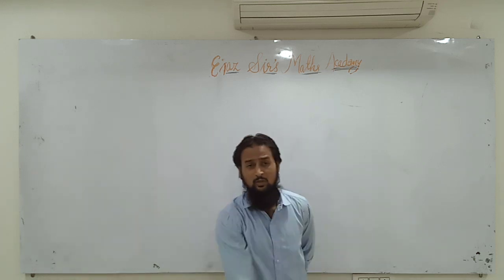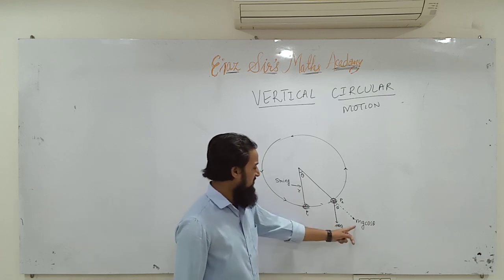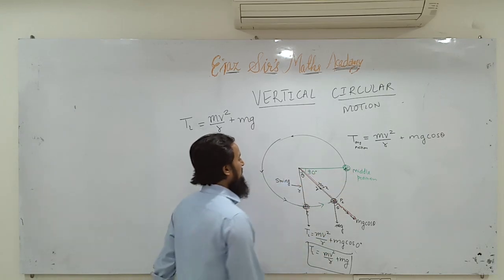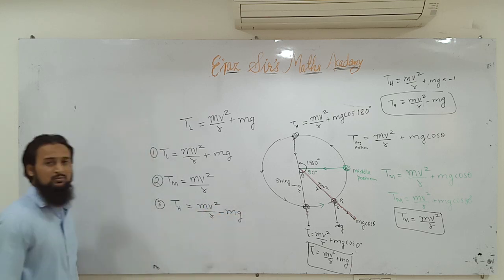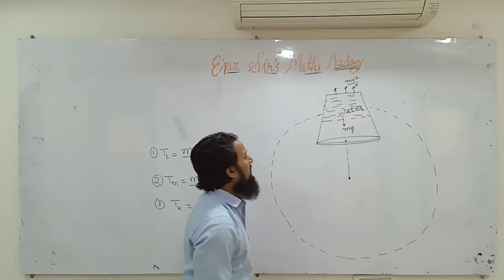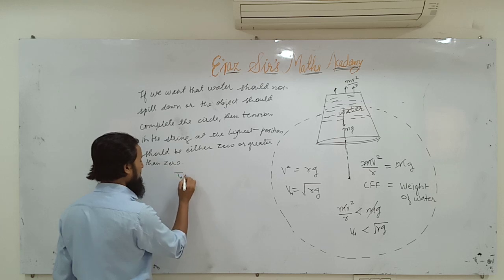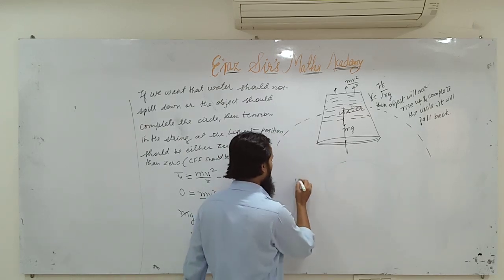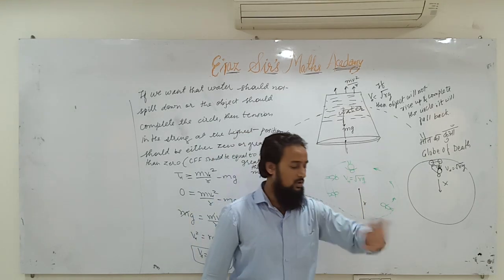VERTICAL CIRCULAR MOTION: PHYSICS XII: LECT: 08 BY ANSAR SIR ON CHAPTER 01: ROTATIONAL DYNAMICS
Vertical circular motion by ANSAR SIR